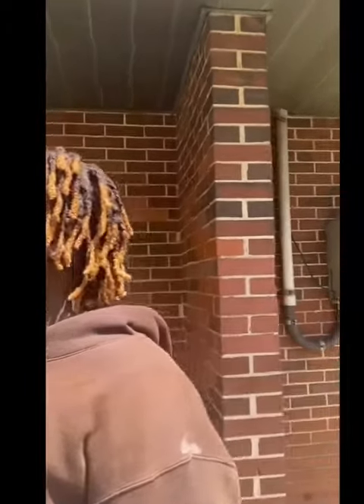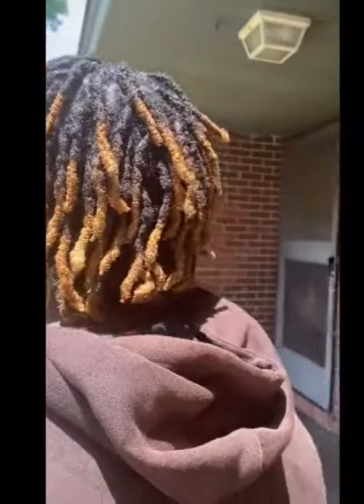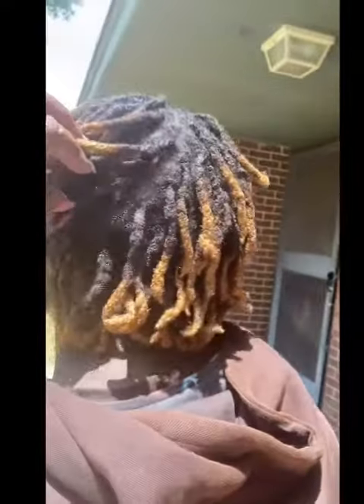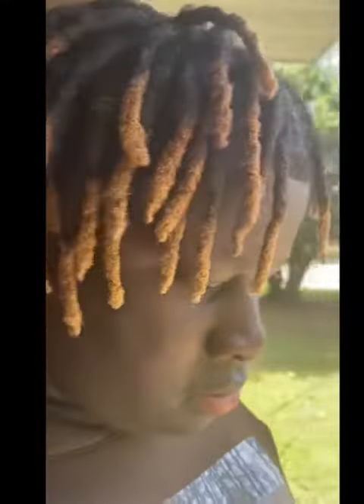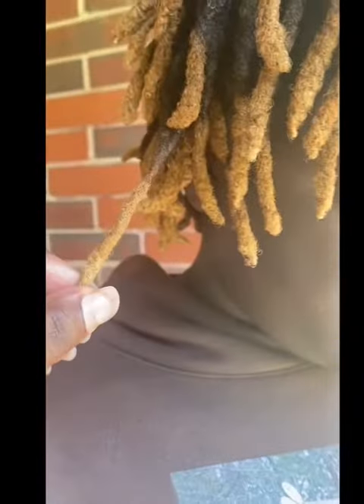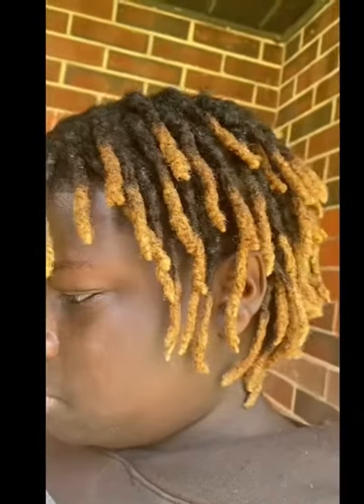2 strand twist dreadlocks 2 year update